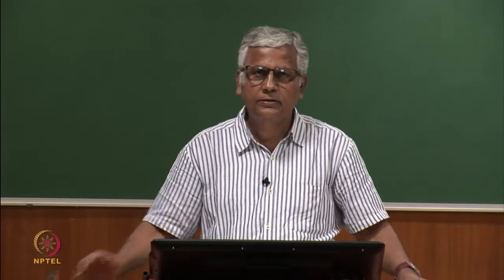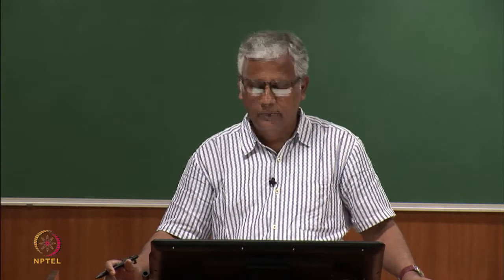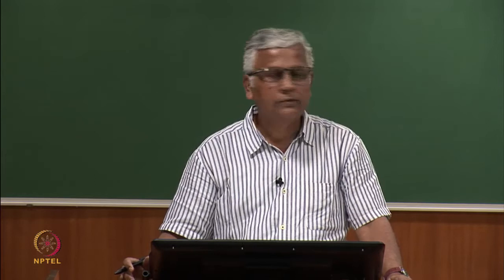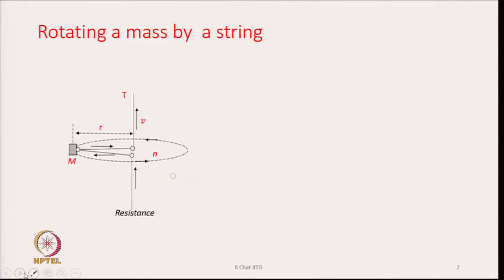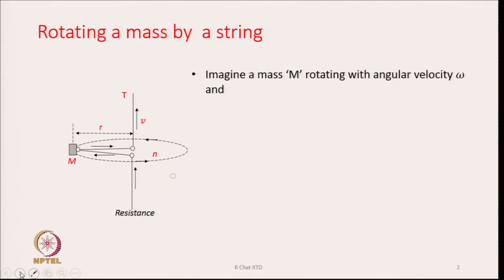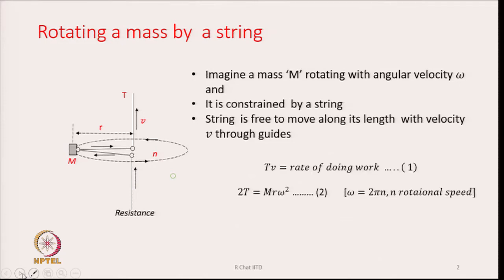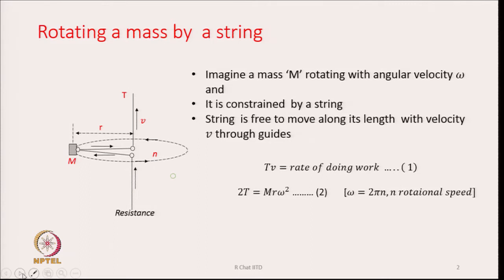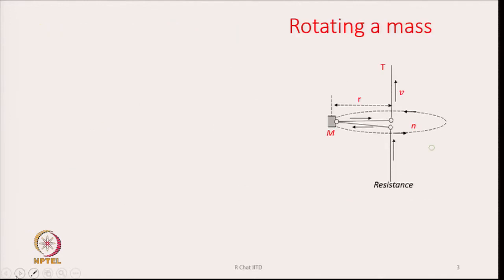Analysis of Forces on Balloon